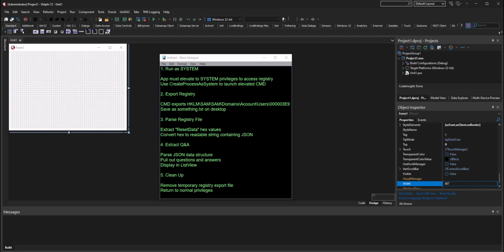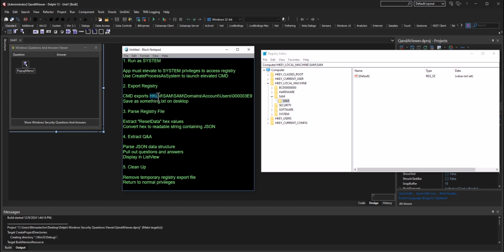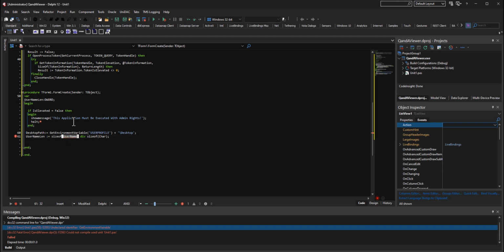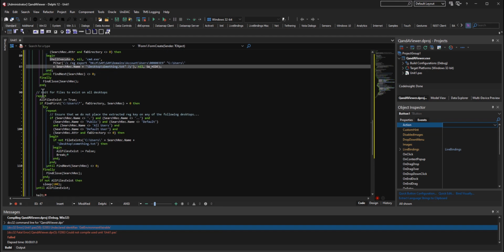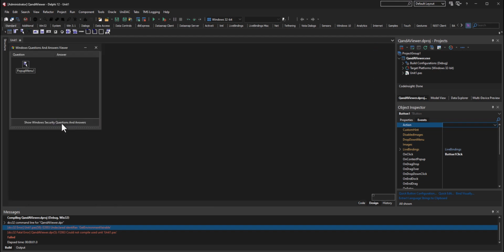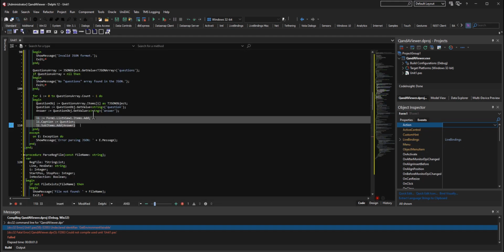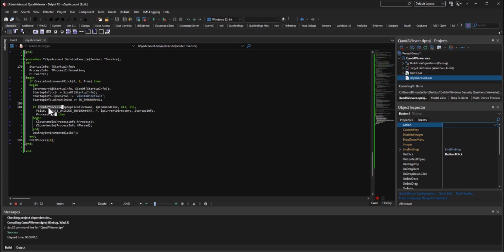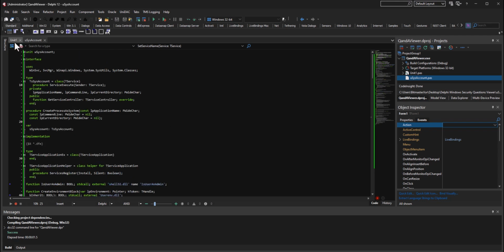Delphi Windows Security Questions Viewer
🔒 Windows Security Questions Recovery Tool | Security Research Demo

Project Has Been Tested On Windows 10 And Windows 11

Demo of a specialized Windows tool that extracts and decrypts security question data from the Windows registry, requiring administrative privileges for proper functionality. Perfect for system administrators and security researchers studying Windows authentication mechanisms.

🛡️ Requires Admin Rights
💻 Built with Pascal / Delphi
🔑 Registry Analysis Focus

Note: This tool should only be used in authorized testing environments with proper permissions.